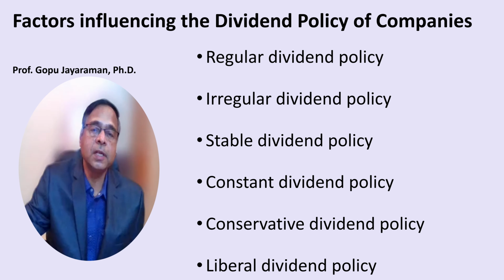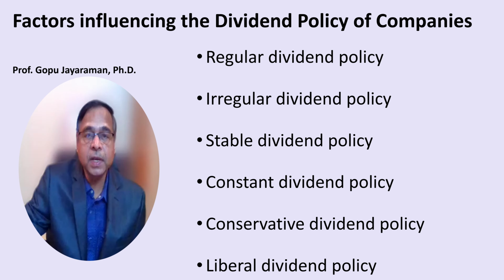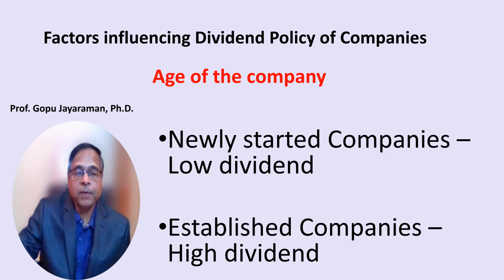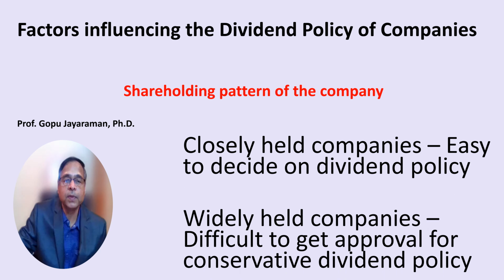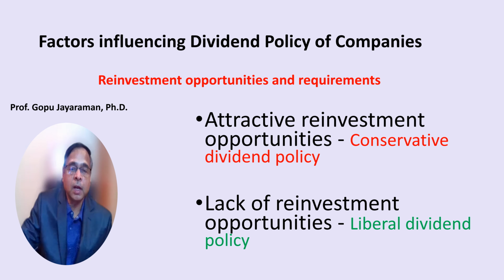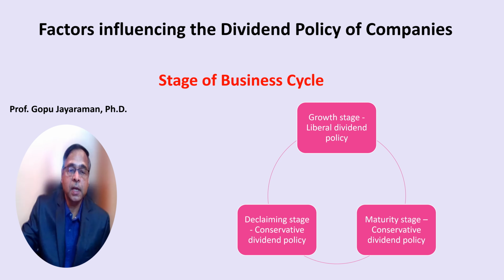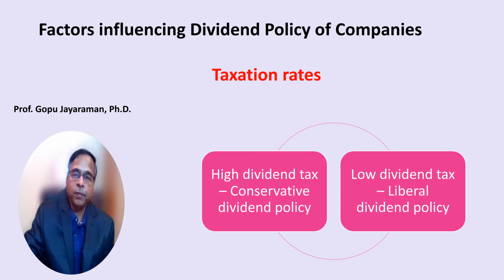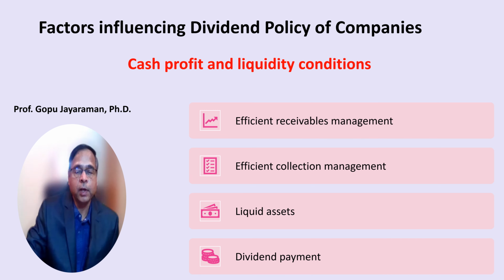What factors determine the Dividend Policy?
The amount of dividend distributed by companies to their equity shareholders differs from period to period and company to company. The companies are following various dividend policies such as Regular dividend policy, Irregular dividend policy, Stable dividend policy, Constant dividend policy, Liberal dividend policy and Conservative dividend policy etc. There are many factors which influence the dividend policy
This video presents the major determinants of the Dividend policy of companies.